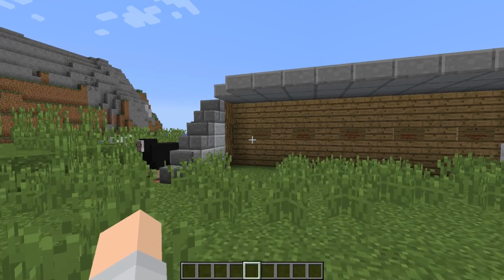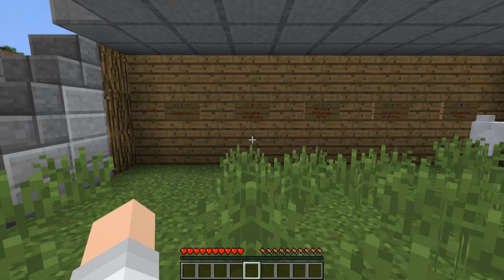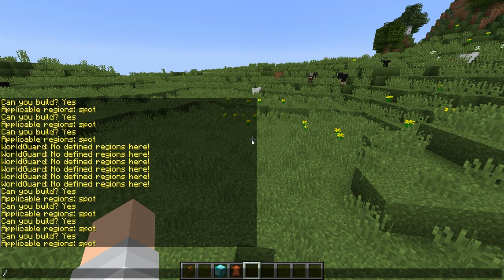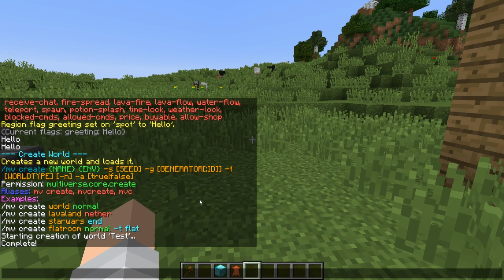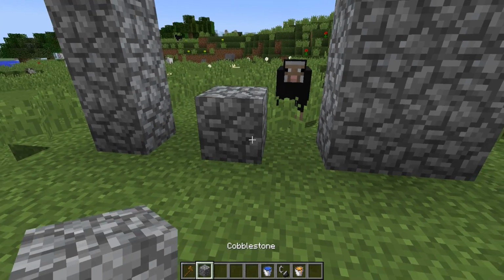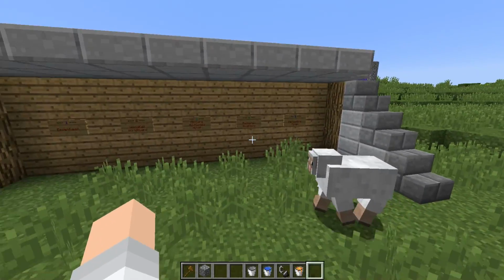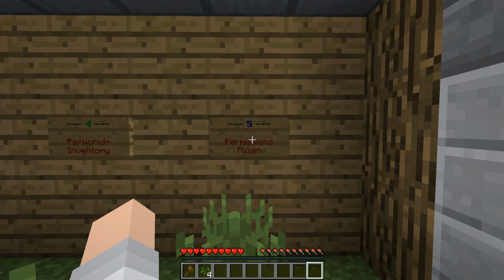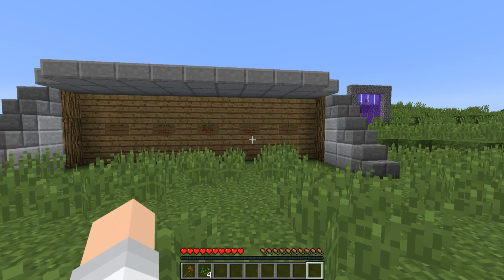Top 5 Useful Spigot/Bukkit Plugins for Your Server!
Need some plugins to start up your server? You've come to the right place! Today I'll set you up with some great plugins that are extremely useful for kick-starting the development of your server!
(I'm no longer Terraknight, the new name's Arix)

5) Permissions Plugin
- PermissionsEX, zPermissions, GroupManager, etc.

Perfect for starting your own server!